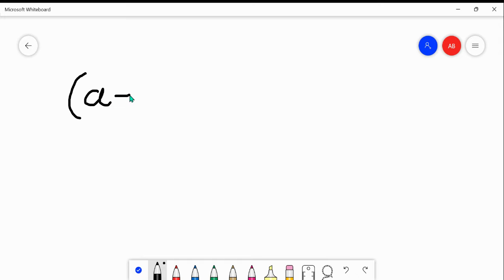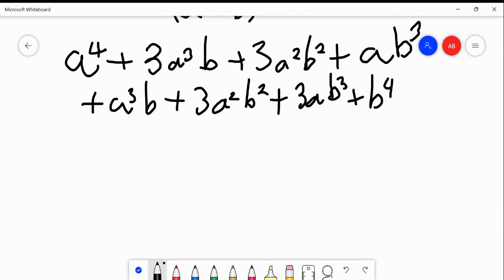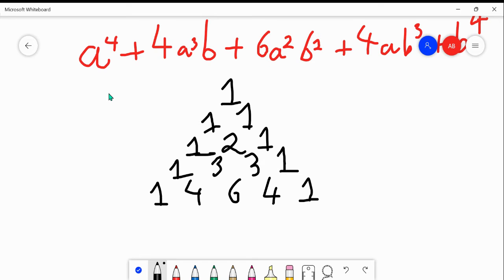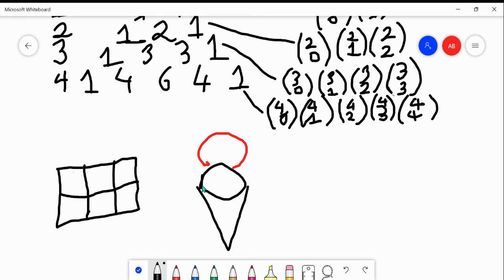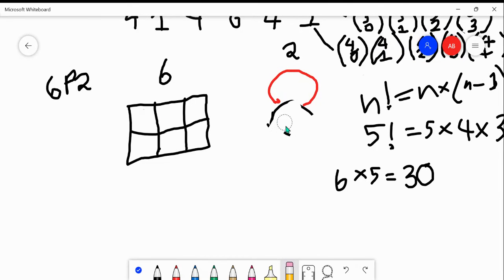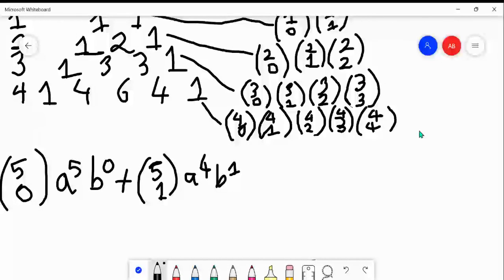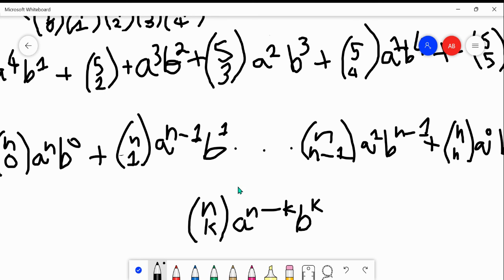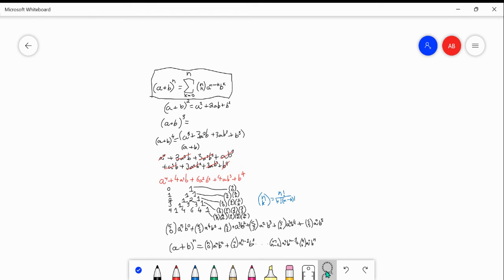Why do teachers not teach this sooner!(expansion of (a+b)^n )